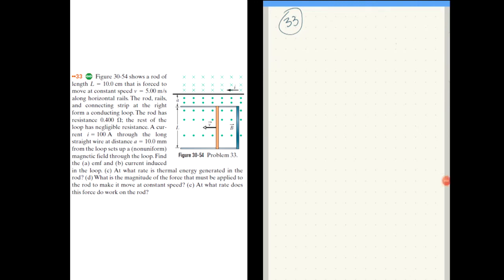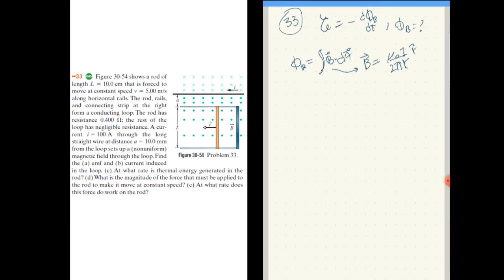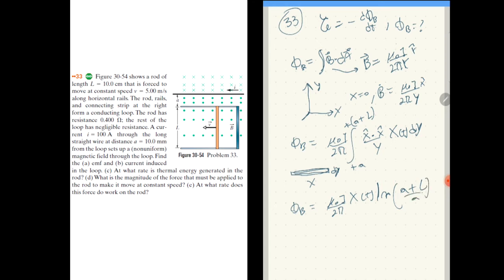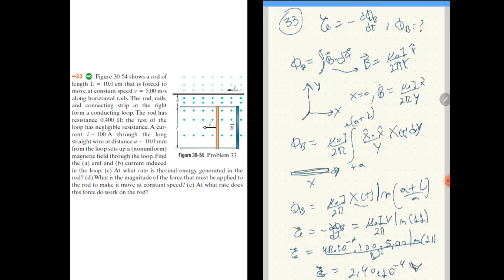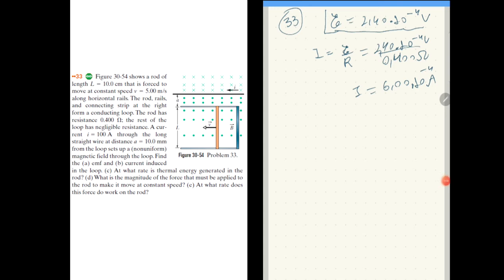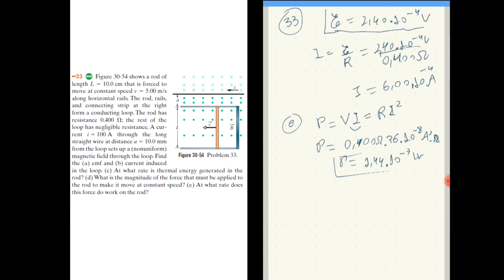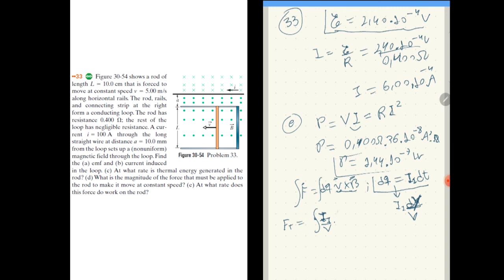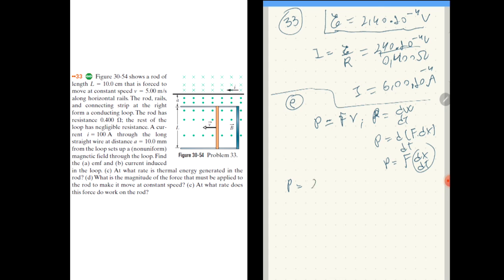Resolution - Question 33 - Chap 30 - Fundamentals of Physics Halliday - Vol. 3 - 10 ed.